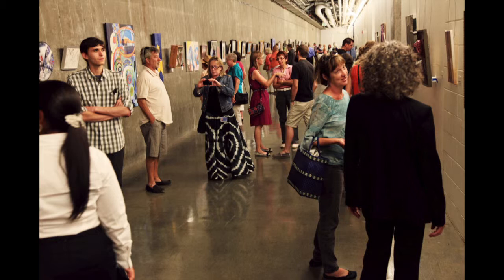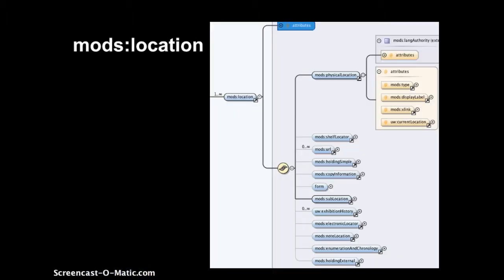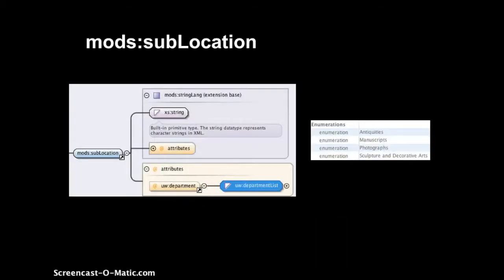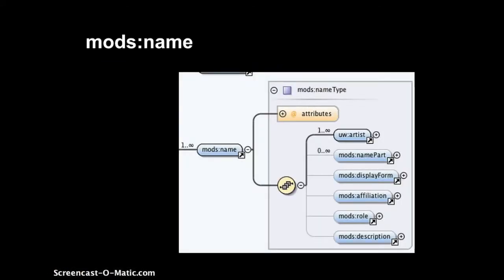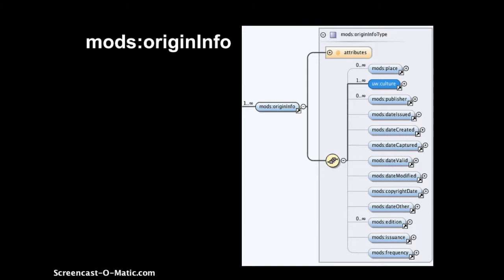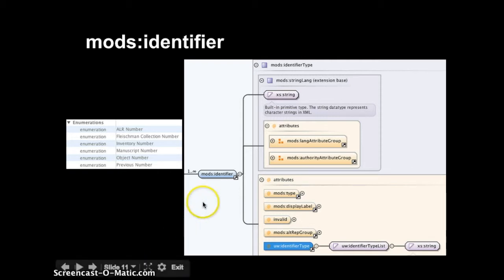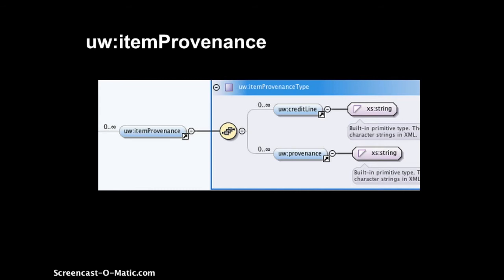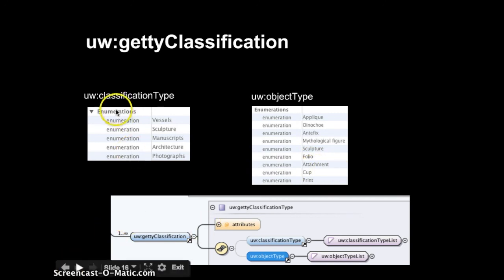MODS | Application Profile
INFX531 MODS Application Profile
Katherine Donaldson, Carol Jewell, Laura Horan, and Al Ybarra